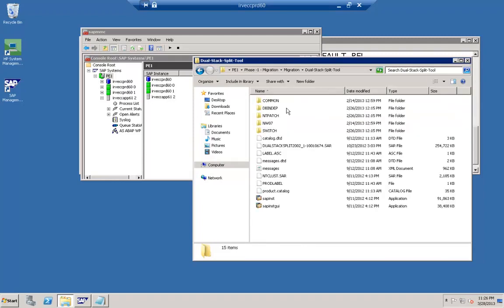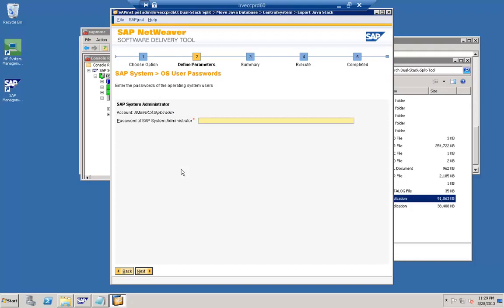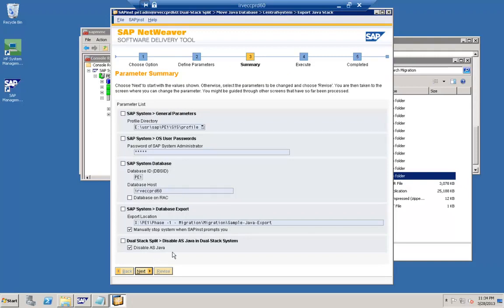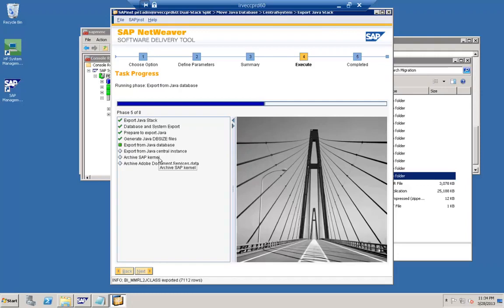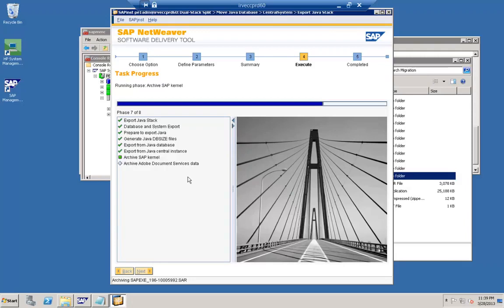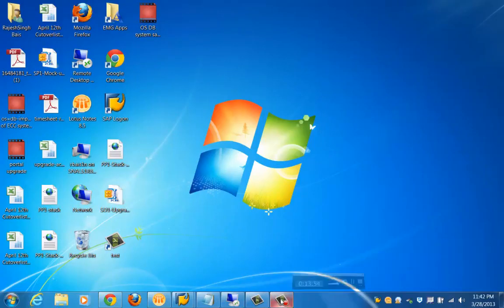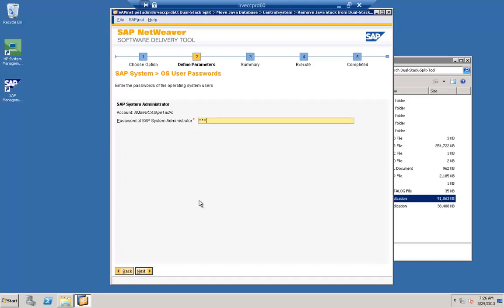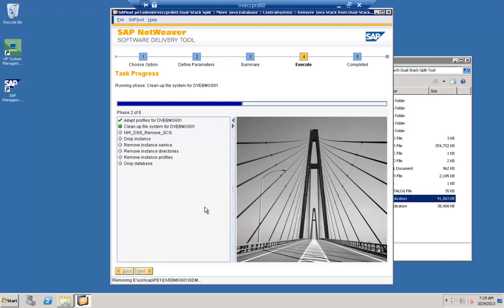SAP Upgrades Series || 30. Dual Stack Split || SAP AS Java Upgrade